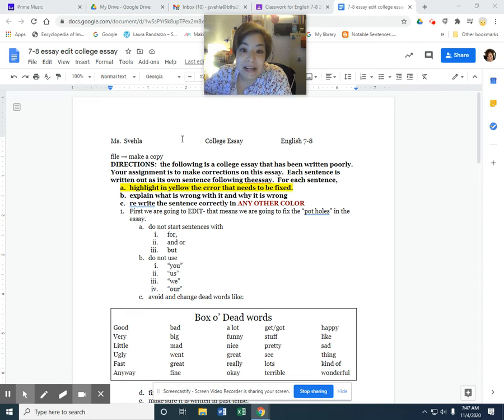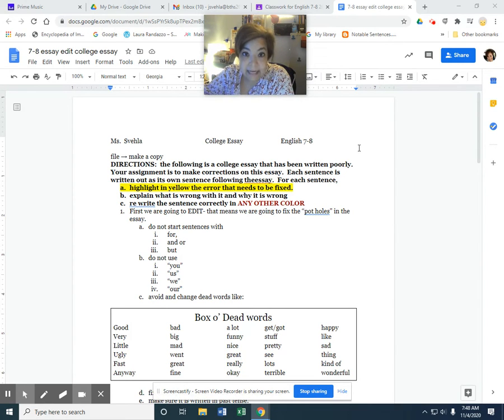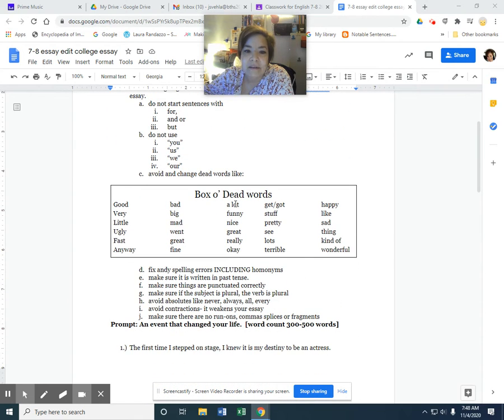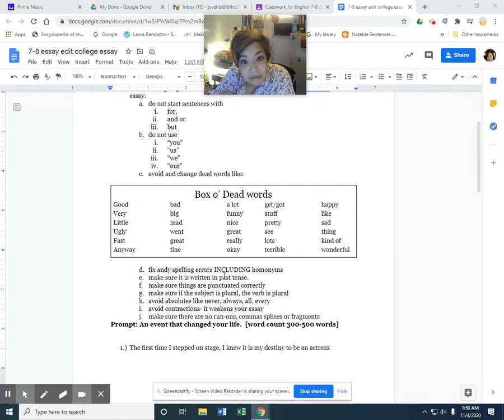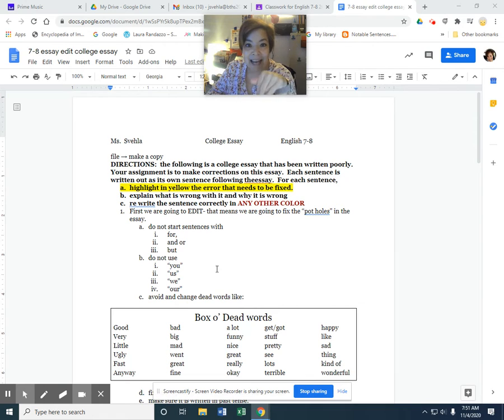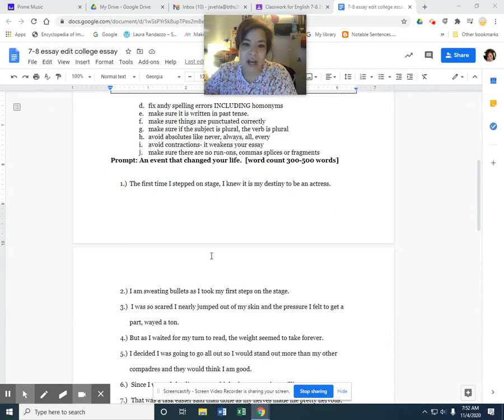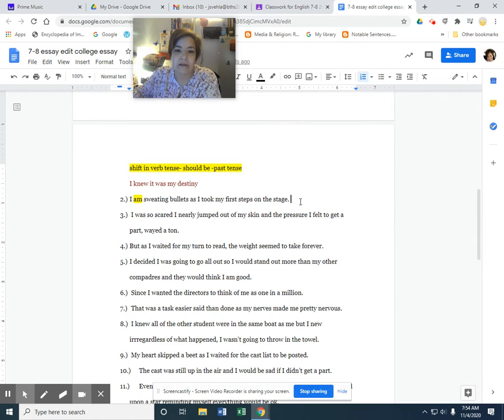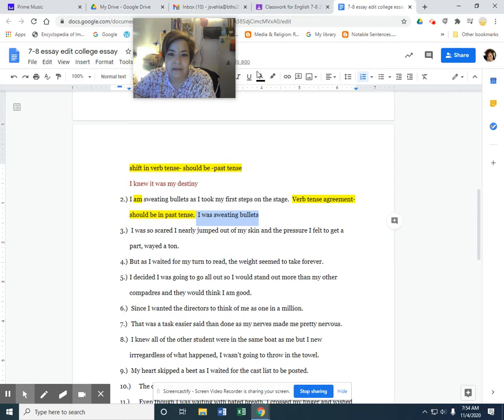e 7-8 college essay edit practice